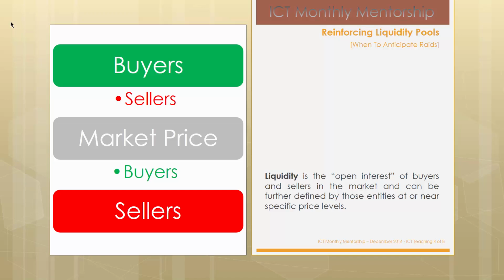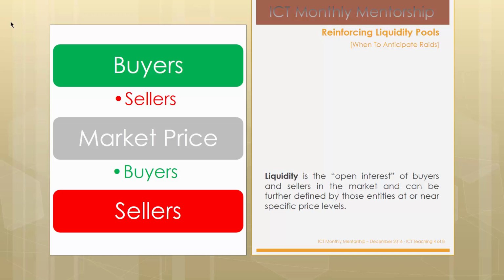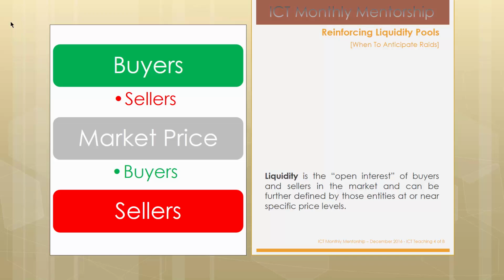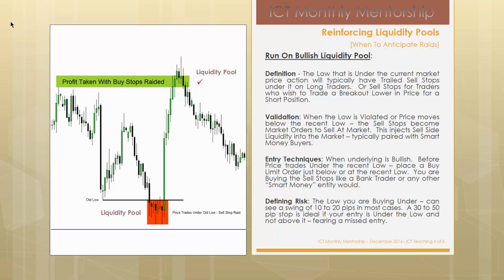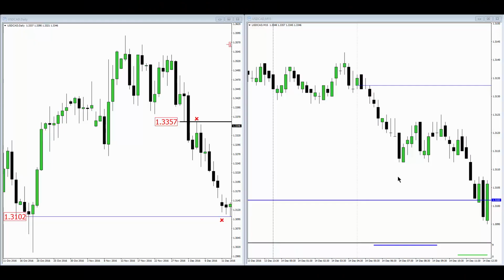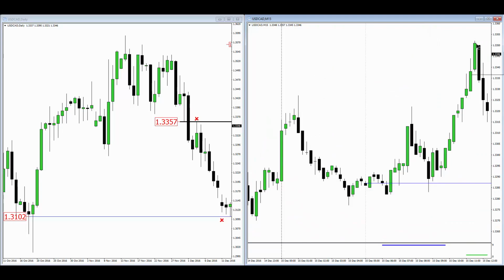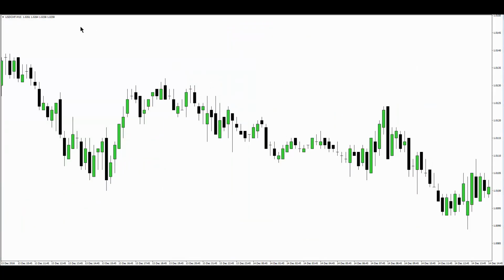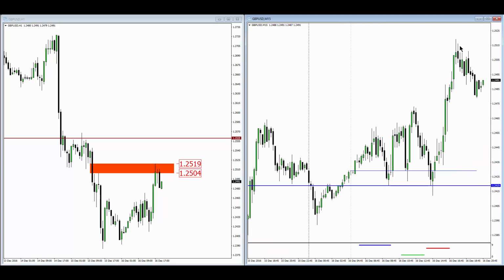١٠ يوليو ٢٠٢٤